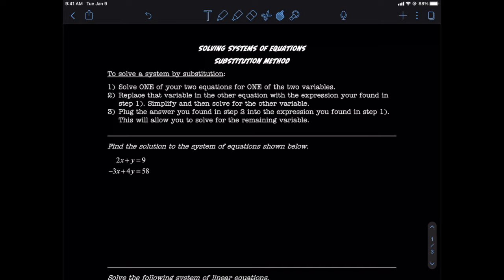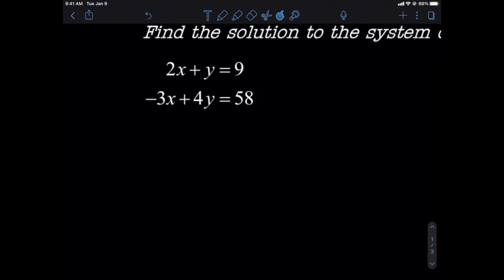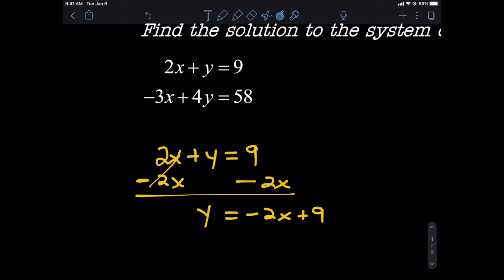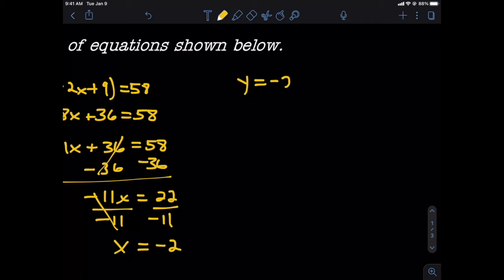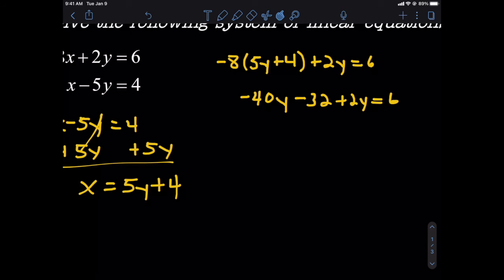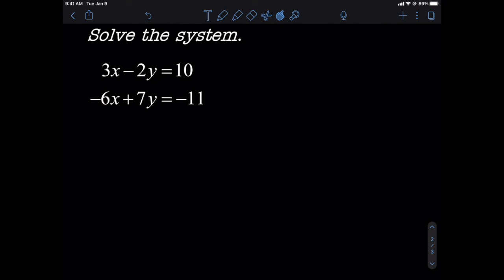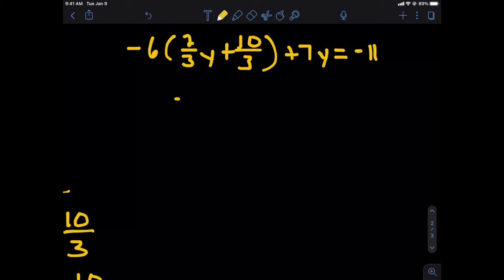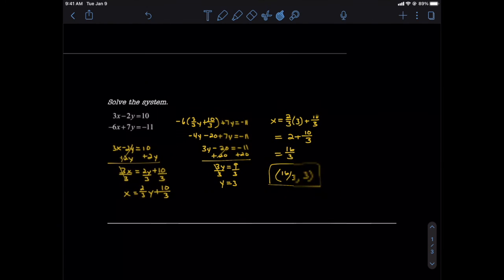Solving Systems by Substitution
This video provides a tutorial for solving systems of equations by substitution.

Good luck!